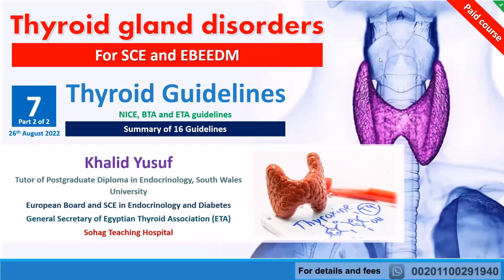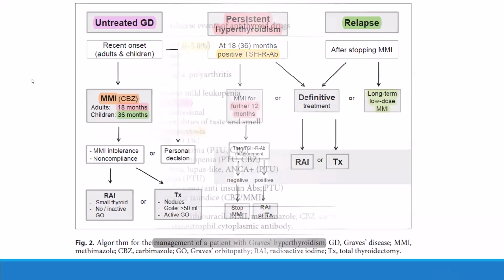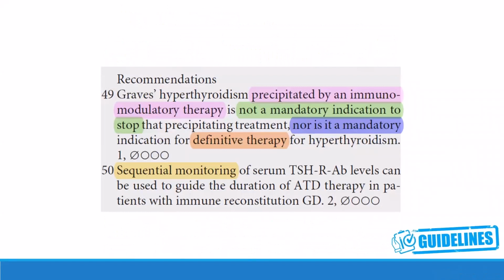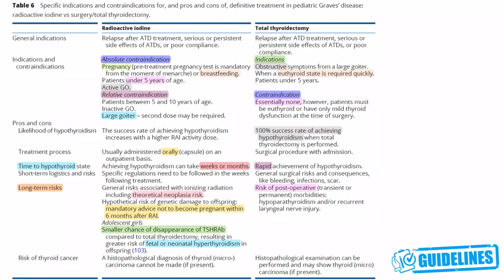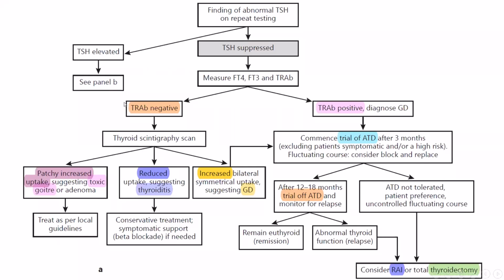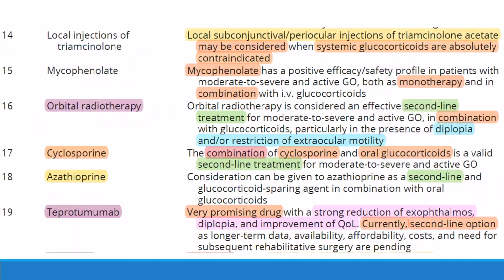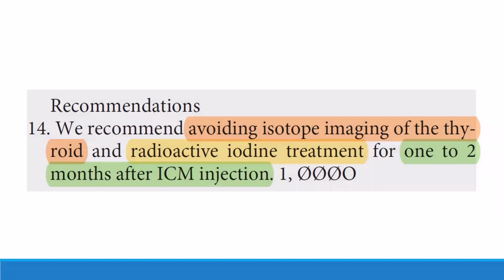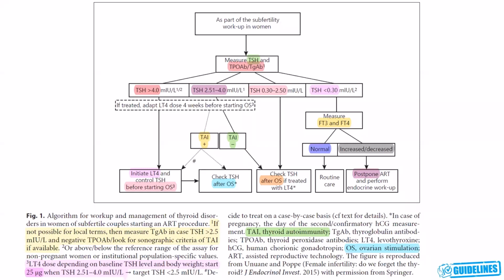07 Thyroid Guidelines Part 2 of 2